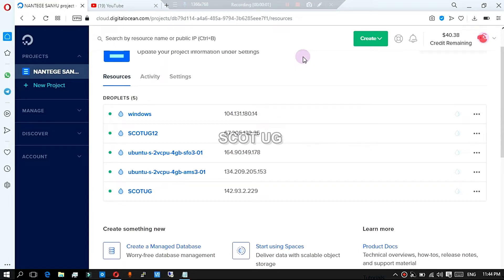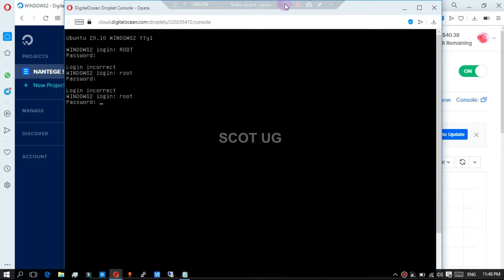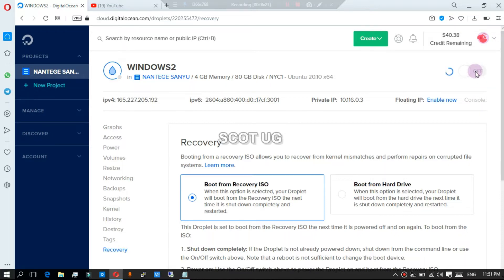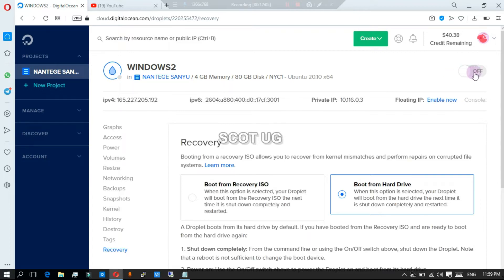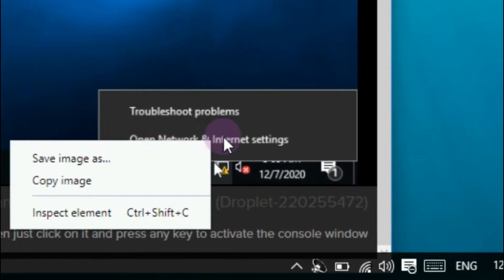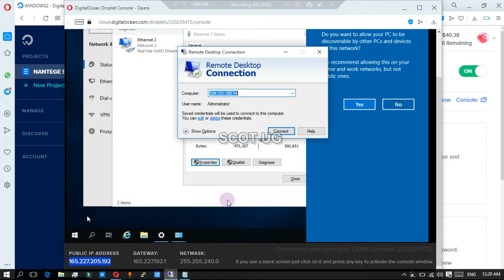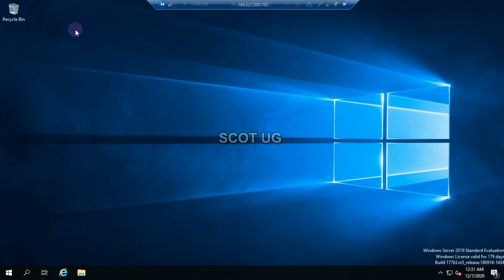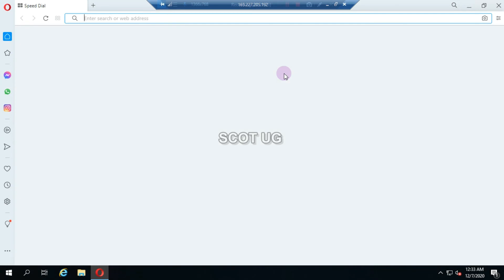Install Your own Windows10 Server GZ ISO file on DigitalOcean, Linode,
In this guide we will learn how to install Windows server gz on your Linux server for free rdp on your free virtual private servers, this windows server method works on digital ocean, linode and all other student vps providers using the official windows iso.

Notice: Be carefull with Windows10 Server GZ ISO files onthe internet for  they are bindedwith other harmfull mining scripts

free server Commands just copy and paste

SERVER2012.GZ FILE COMMAND
wget -O- ' | gunzip |dd of=/dev/vda

passwd is Scotug@12345